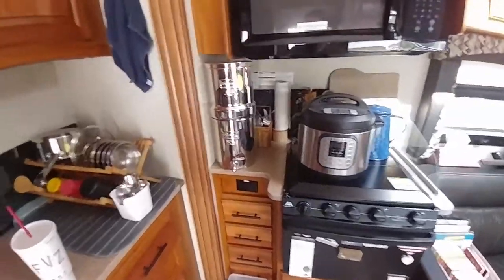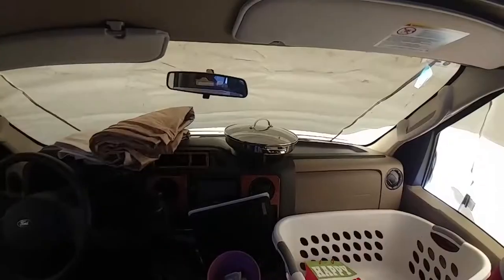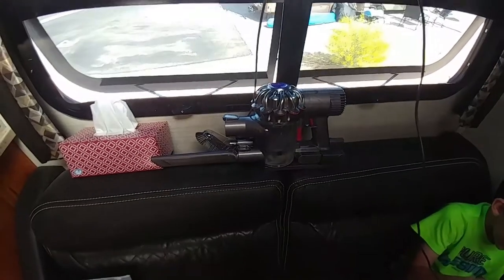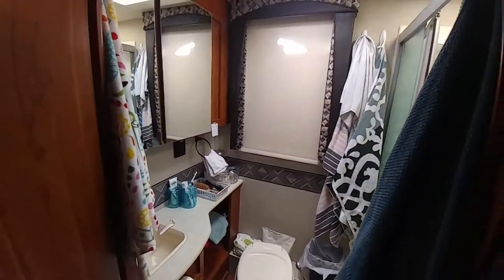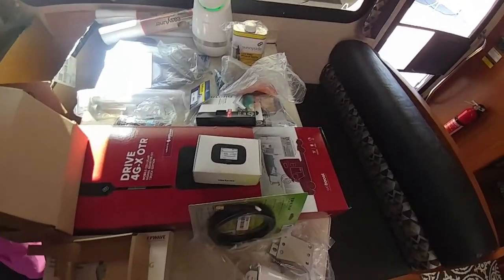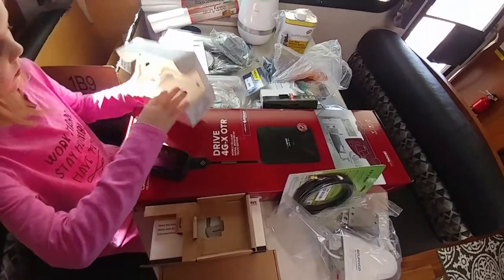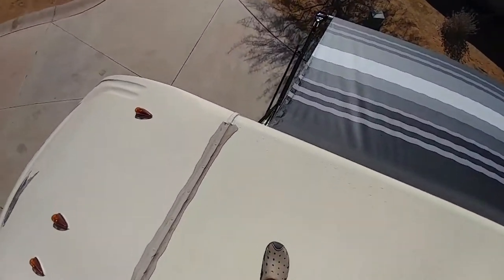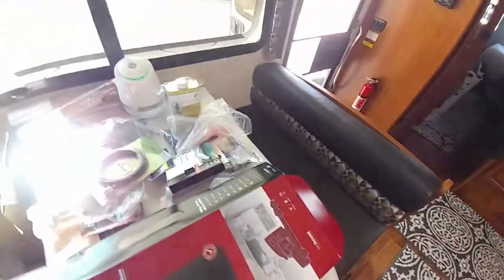More RV Accessories, and a HUGE BOX!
Here are some updates on things we needed for our first RV as we just moved in. It's just more stuff we got to help make our cramped courtiers more comfortable; hopefully without making it too much more cramped.

I also do a little searching around for a good place to run antenna wires into the RV.

Be sure to check out the latest gear I use on my adventures:
Yes, that is an Amazon affiliate link, and yes I do get a very small advertising commission if you purchase through it, but it doesn't cost you any extra, and it's your choice if you want to use it or not.

The new items we got in this video include:

Command Hooks
Drip Hanger
Instant Pot
Stainless Steel Dishes (see post link above for full list)
6 Gallon Trash Can
Electric Skillet
Cell Phone Holder
USB Power Adapter
Window Shade (here's an example - get one that fits your vehicle
Foldable Wagon
Basket Seat
Dyson v6 Animal
Inside Rugs/Runners (these will depend on the size of your RV)
Bed Rail
Apple TV
DVD Player
Computer Desk Riser (to put DVD Player on top of because the HDMI switch is underneath)
Power Plug Surge Protector
Pyrex bowls
Stackable Organizers
Portable Washing machine (that we returned)

Be Sure to check out the latest gear we use on our adventures:

I do videos about RV Accessories, RV Supplies, and going on adventures to places like National Park and State Park. We are a FulltimeFamilies as we are Living in an RV Full Time with Kids. This is a Travel Vlog were we are trying to become a FamilyTeam